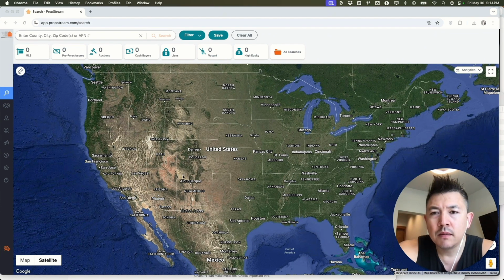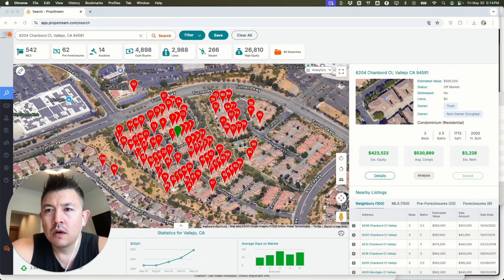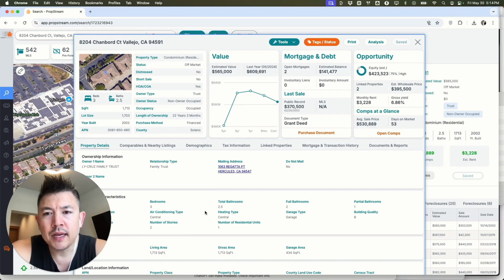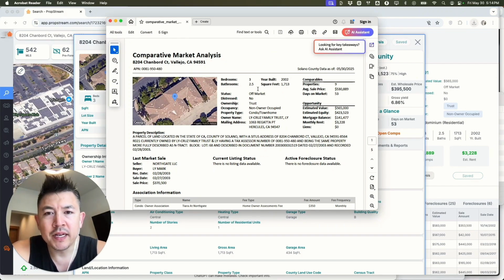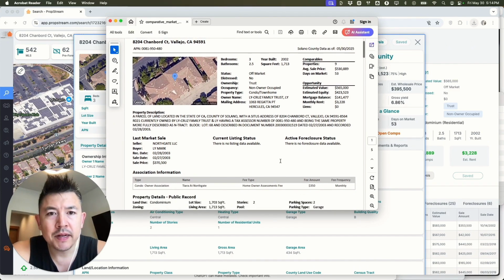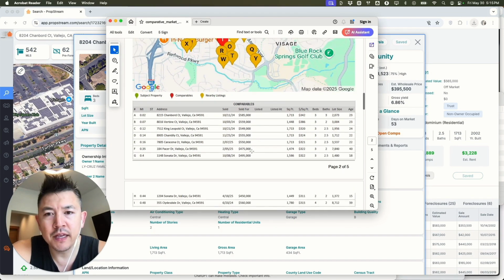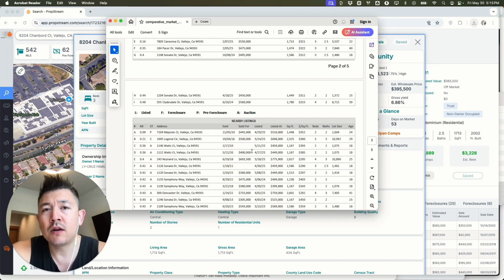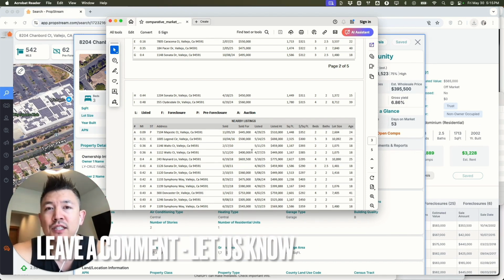✅ How To Create PDF Property Report In PropStream🔴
PropStream is a comprehensive real estate software platform that equips investors, agents, and professionals with robust tools for property research, lead generation, and market analysis. It provides access to a vast database of over 160 million properties across the U.S., offering detailed information such as ownership records, mortgage data, tax histories, and MLS details. Users can leverage over 165 filters to identify high-potential leads, including pre-foreclosures, vacant homes, and absentee owners. The platform also features AI-driven analytics, skip tracing, rehab cost estimators, and marketing tools like customizable landing pages and direct mail campaigns. With both desktop and mobile applications, PropStream enables real estate professionals to efficiently locate, evaluate, and engage with motivated sellers, streamlining the deal-making process.